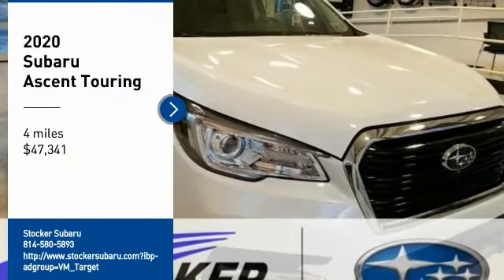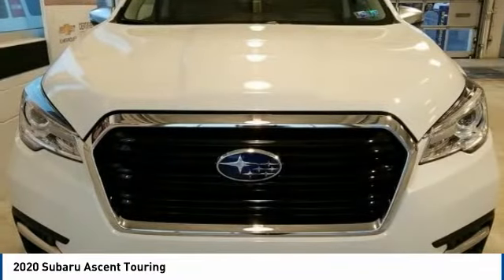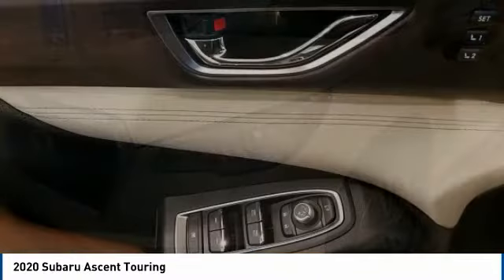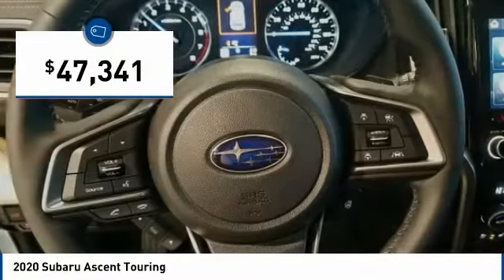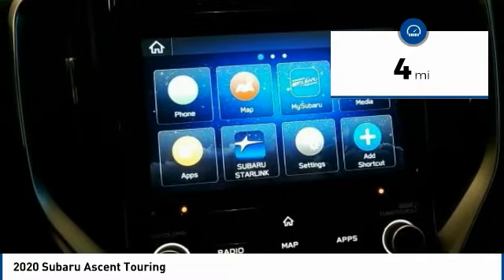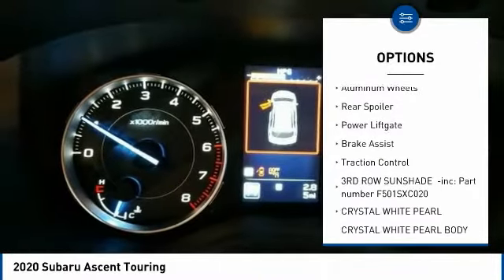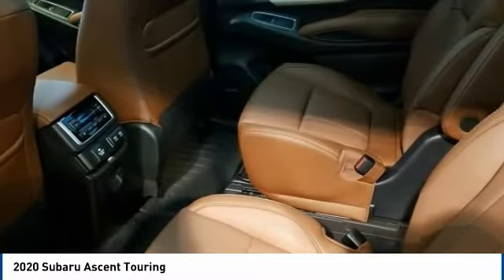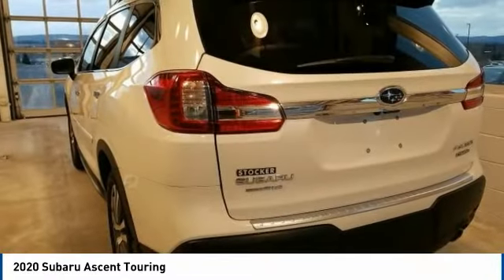2020 Subaru Ascent Touring FOR SALE in State College, PA 608670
Stop in today for a test drive of this N 2020 Subaru Ascent

Stocker Subaru
1454 Dreibelbis Street

3,077 off MSRP!Touring20/26 City/Highway MPG